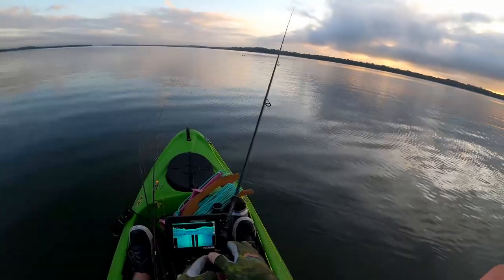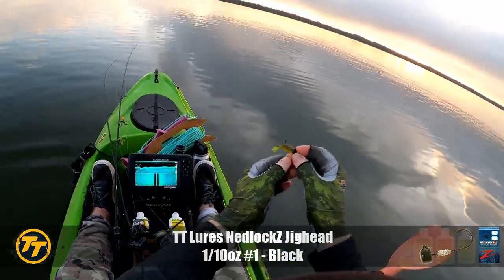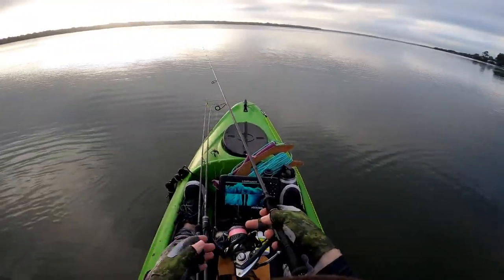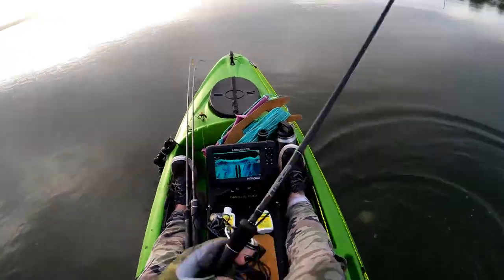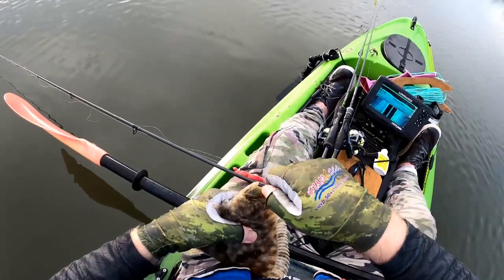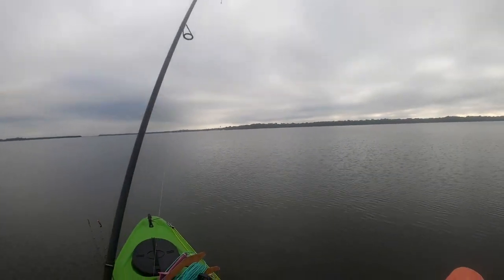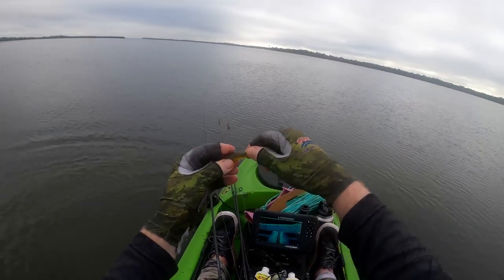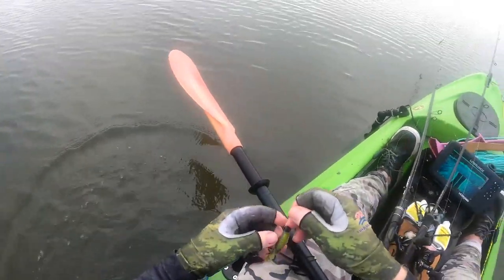5 Tips for Fishing the Ned Rig System - Saltwater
Justin Willmer hits the salt to fish the Ned Rig System, offering us 5 Tips for fishing this finesse plastic technique, while landing a few fish. Fish on!

5 Tips -
1. Slow things down
2. Target structure
3. Scent Up
4. Remember weedless options
5. Keep the spin combos light / finesse

Gearing Up:
TT Rods Black Mamba Spin Rod - BMS701L 7' 1-3kg
Platypus Bionic Braid X9 - 6lb

Okuma Cerros Spin Rod - CER-S-701ML 7' 2-4kg

TT NedlockZ Jigheads
TT NedlockZ EWG Jighead (weedless)
ZMan 2.75" TRD BugZ
ZMan 2.5" TRD CrawZ
ZMan 2.5" GrubZ